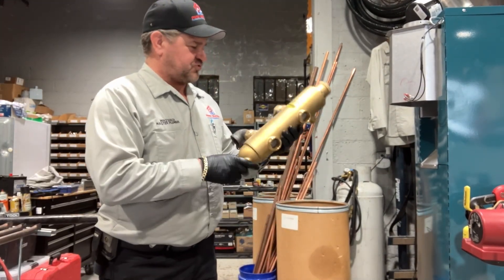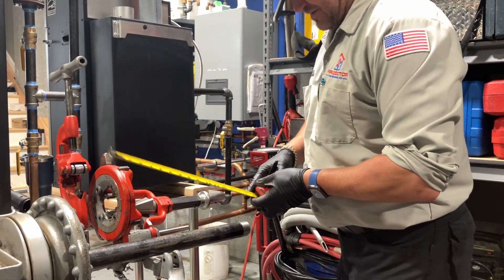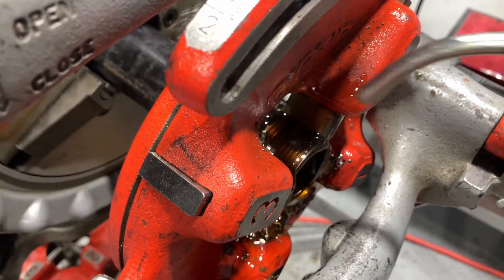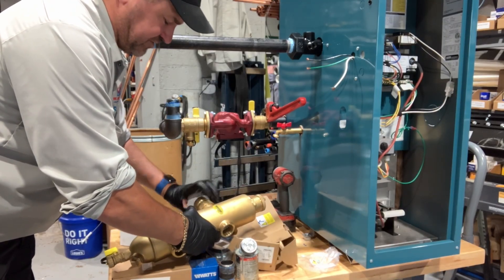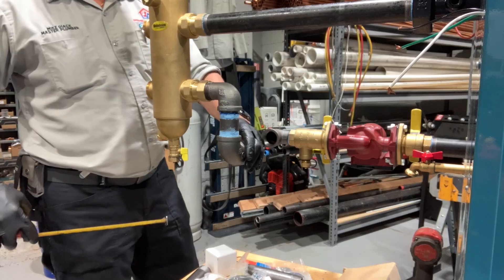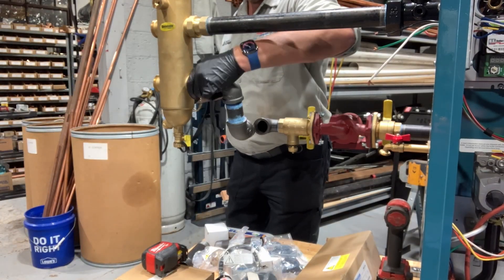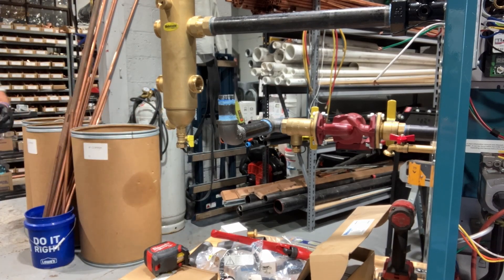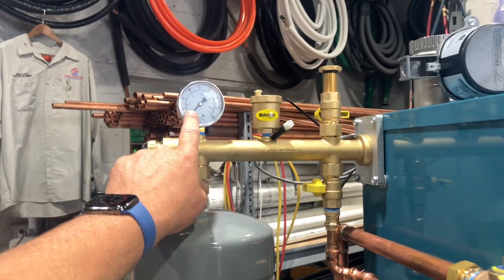8. Threading Pipe for a Hydraulic Separator Install – Uncut HVAC Training! 🔥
Uncut. Unedited. Unfiltered. In this raw hands-on training session, Mikey Pipes installs a Webstone hydraulic separator on a US Boiler Burnham X2 system — the REAL way.

Follow every step as Mikey threads pipe using the RIDGID 300, preps his joints with Blue Monster PTFE tape and Mega Lock pipe dope, and gets brutally honest about fittings, elevation, and boiler support. Mistakes? Yup. Fixes? Absolutely. This is the REAL WORLD of HVAC.

📍Based in Long Island, NY, Mikey runs the only live-fire HVAC training facility designed for technicians, not sales reps.

Every video supports Mikey Pipes Philanthropy, giving back through HVAC charity work.

📌 Chapters (Timestamps):
00:00 - Intro: Where Has Mikey Pipes Been?
00:29 - Overview: What We’re Installing Today
01:10 - Pipe Threading on the RIDGID 300
02:45 - Deburring and Threading the Nipple
04:30 - Tips for Using Pipe Dope and PTFE
06:05 - Installing the Webstone Hydraulic Separator
07:40 - Leveling and Mounting the Union
08:50 - Measuring for the Circulator Connection
10:00 - Second Nipple Threading and Assembly
12:00 - Boiler Shift Issue – Real-World Adjustments
14:00 - Final Assembly and Threaded Rod Mount
15:20 - Expansion Tank and Relief Valve Piping
16:40 - Wrap-Up: What’s Next and How to Join Training